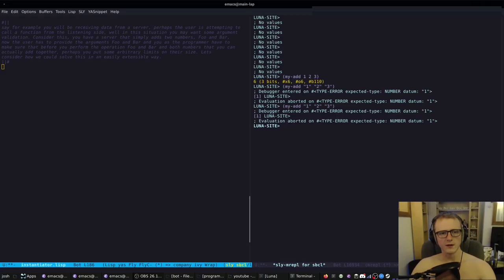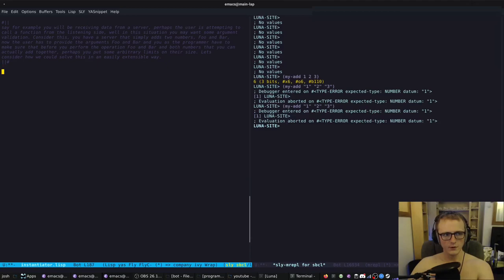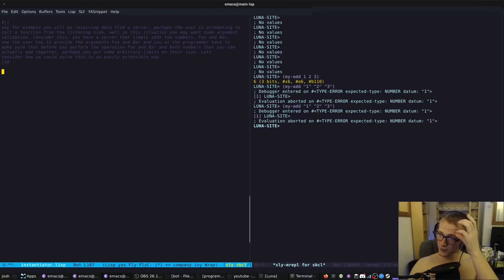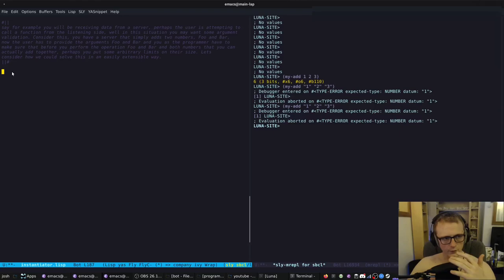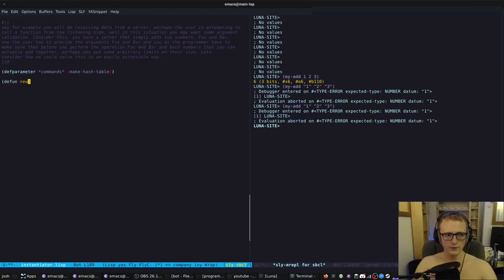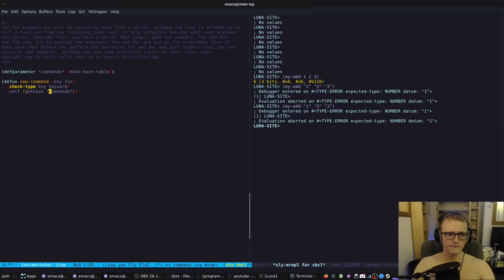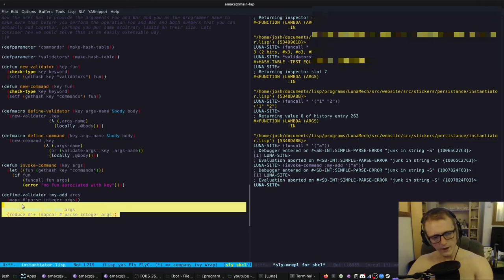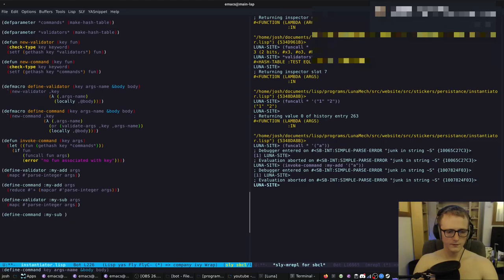Common Lisp: An elegant design pattern.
This video is demonstrating a design pattern that could be used to solve a variety of problems in Common Lisp. By utilizing macros we create a DSL that can be used to define commands and their argument validators that a user would be able to interact with, we also demonstrate a way you can use conditions to provide useful information to the user.
It should be noted that I am using (print-object ..) to pretty print conditions, but really the :report keyword should be used for more information.